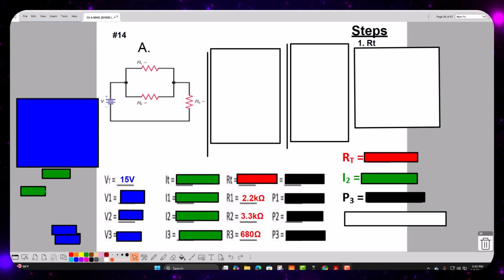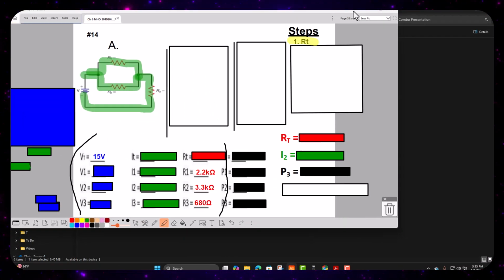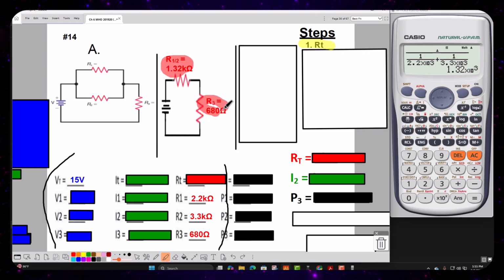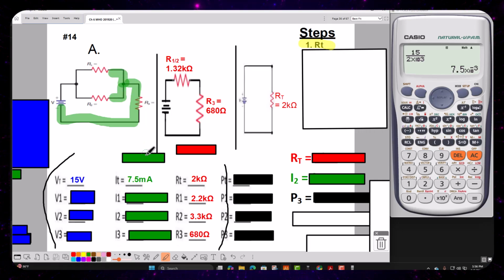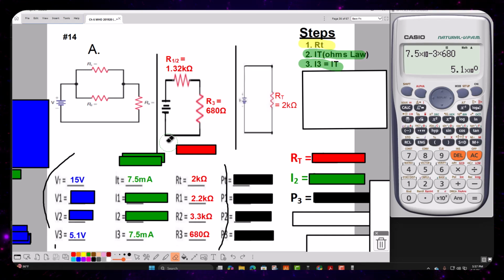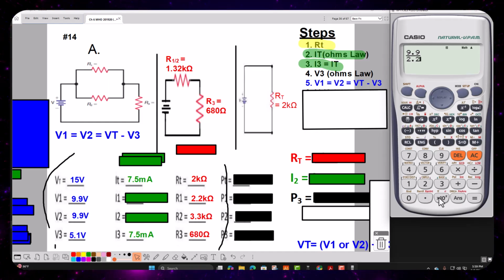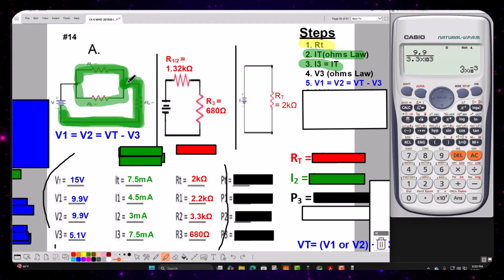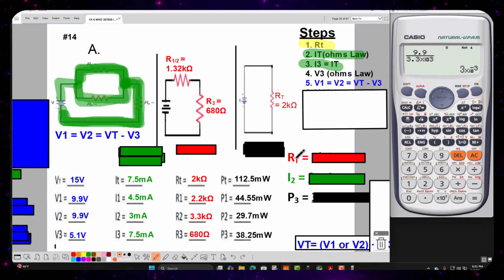Problem #14, Mr. Fontenot's Ch 6 MHO Combination Circuits